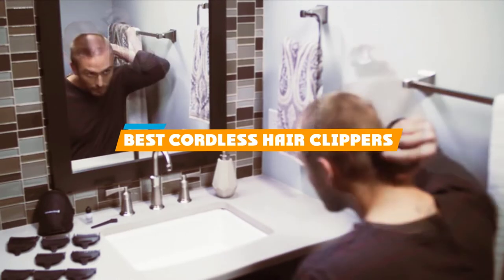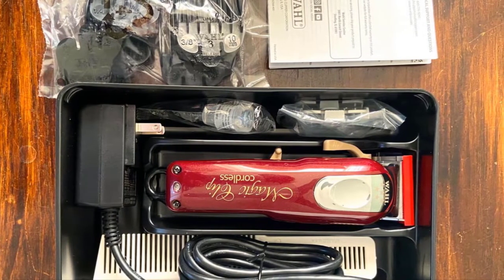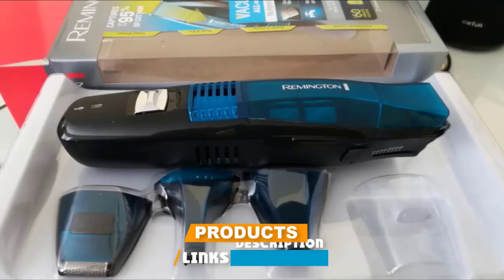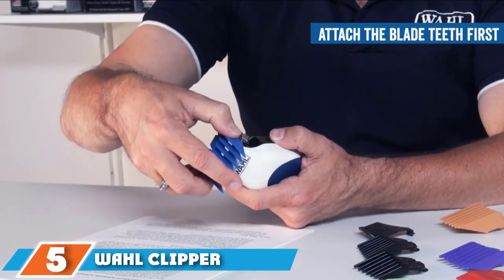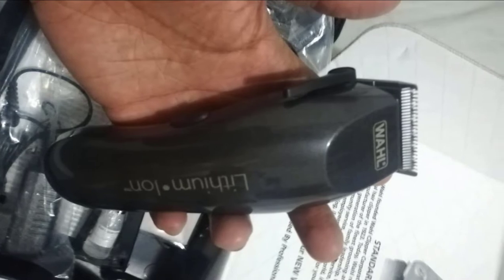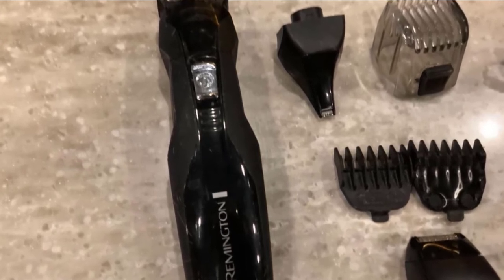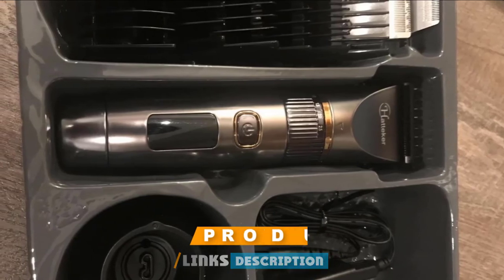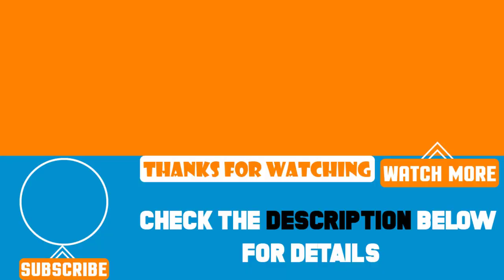Top 10 Best Cordless Hair Clippers (2024)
Best Cordless Hair Clippers featured in this video:

1 . Wahl Professional 5-Star Cordless Magic Clip
2 . Wahl Cordless Rechargeable Hair Clippers
3 . Remington HC6550 Cordless Hair Trimmer
4 . Remington HC4250 Shortcut Pro
5 . Wahl Clipper Color Pro Cordless Rechargeable Hair Clippers
6 . Wahl Lithium-Ion Cordless Hair Clippers
7 . Remington PG6025 All-in-One Trimmer
8 . Philips Norelco 7100 Hair Clipper
9 . Hatteker Hair Trimmer Pro
10 . HAUSBELL Rechargeable Hair Clipper

 To narrow down your searching effort, we have researched the market on Cordless Hair Clippers. We already spent hours analyzing these top 5 Cordless Hair Clippers to ensure you're worth buying. They all come with excellent features with a great price range.

This video on the Cordless Hair Clippers reviews in 2024 will add value for the money. So keep watching till the end and select the suited one for you.

Visit Other
Videos